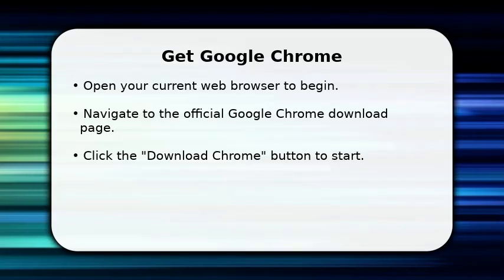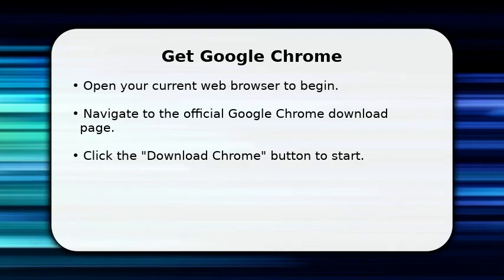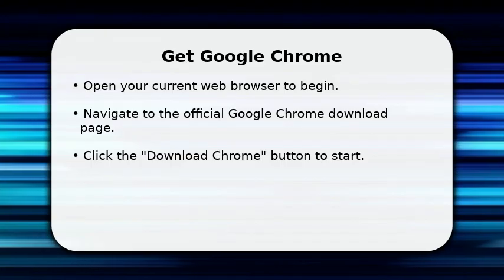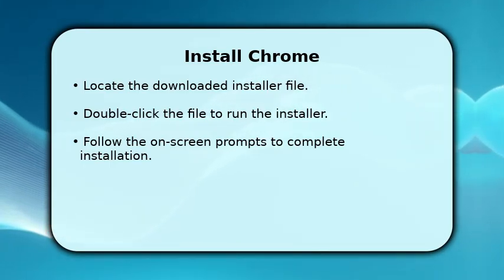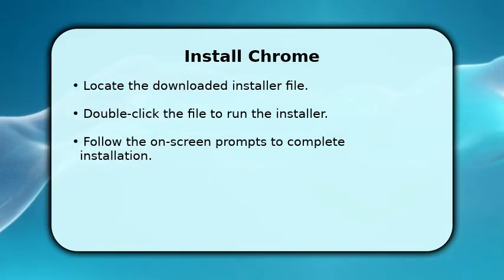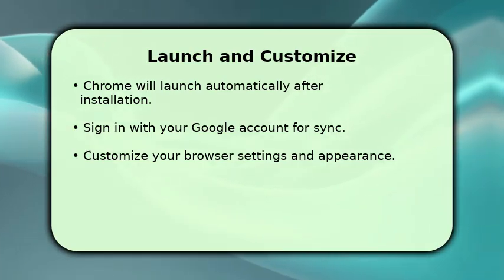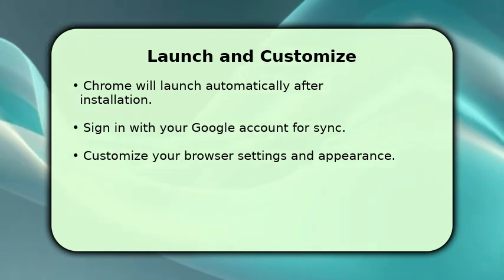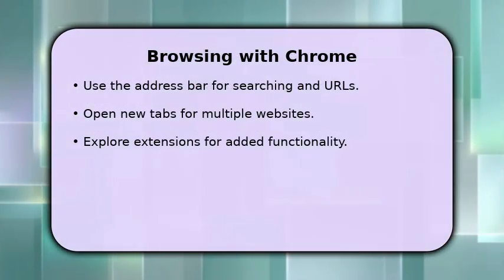How To Use Chrome In Desktop - Step By Step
▸ In this video, we will guide you through the step-by-step process of using Google Chrome on your desktop. From downloading and installing the browser to navigating its various features and settings, we cover it all. Whether you're a beginner or an experienced user, this tutorial is designed to help you get the most out of Chrome.